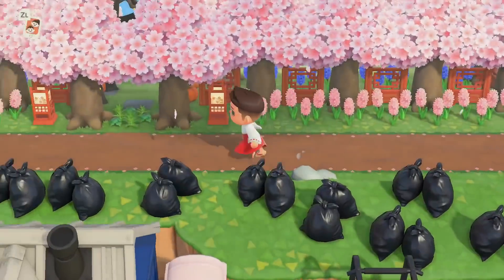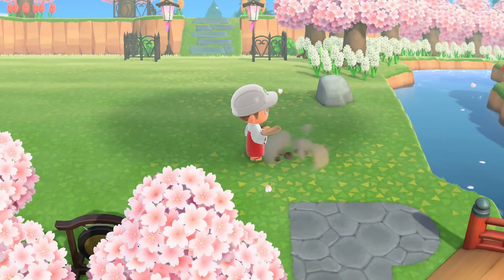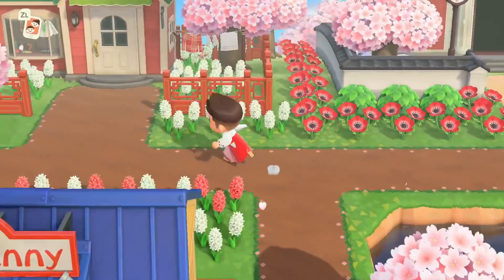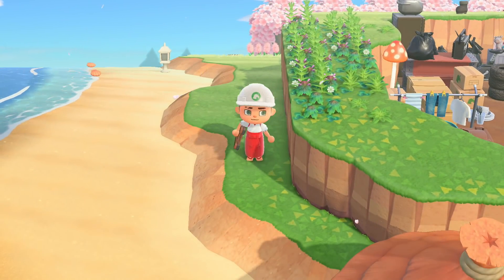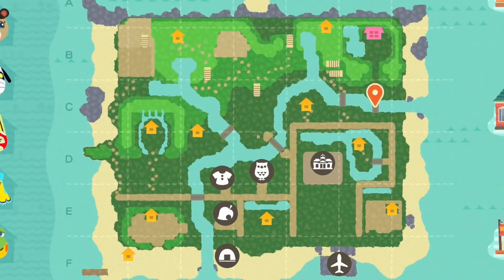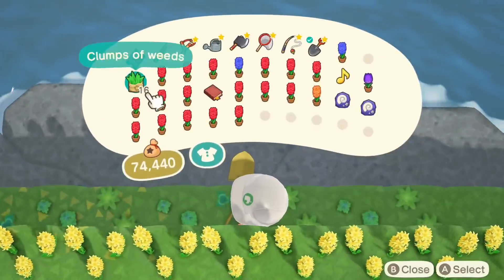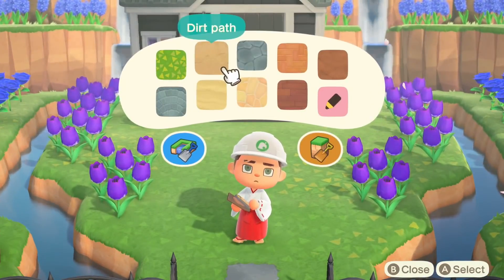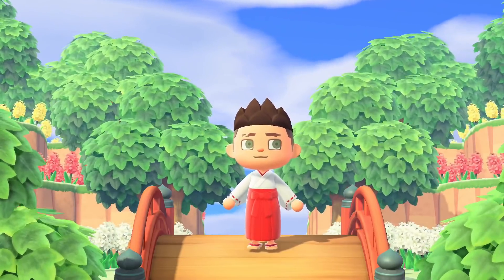Never Clean Your Island Again! (Simple Trick)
After doing these simple tricks I honestly could never go back to picking weeds and fixing my flowers ever again!